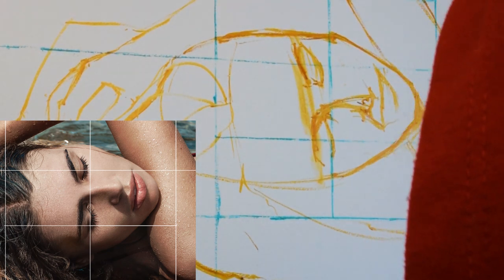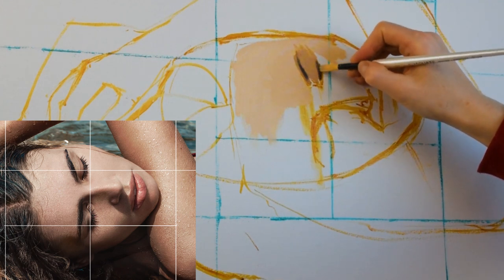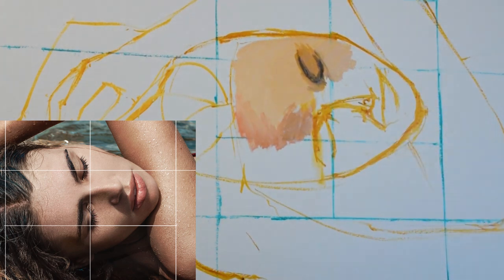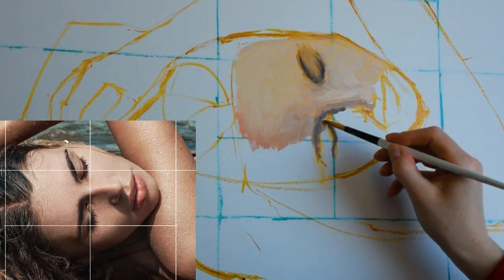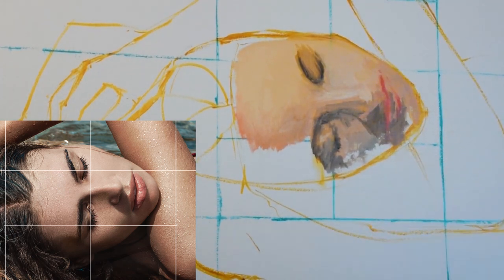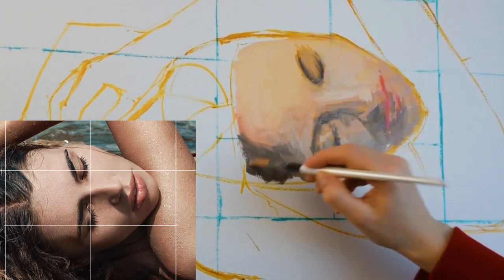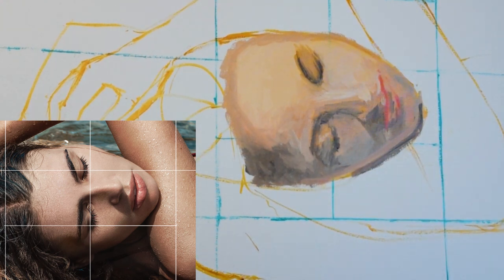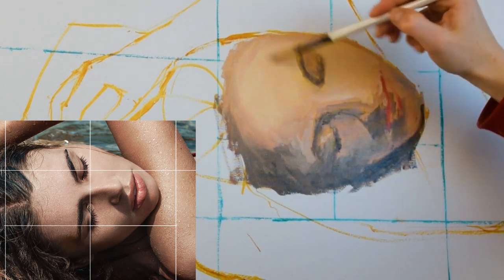How to Use Your Intuition When Painting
In this video "how to use your intuiting when painting", following on from last weeks "Using Scale" video Sarah talks you through a real time film of the first layer of colour to go on the face of this portrait.
Describing how by ignoring your brain more and using instinct, you can achieve satisfying results. Let your hand paint only what your eyes see.
Using intuition in this way takes practice but it can be well worth it.